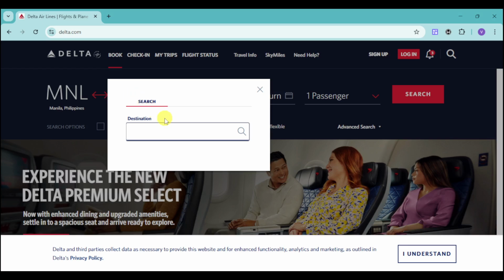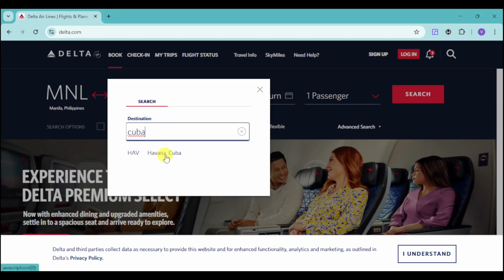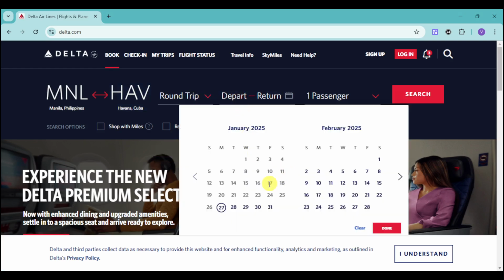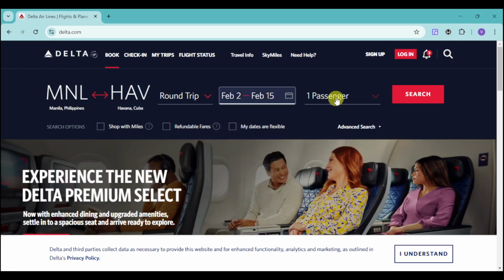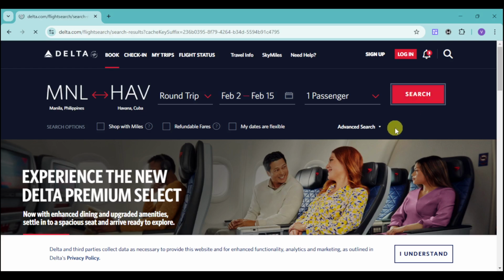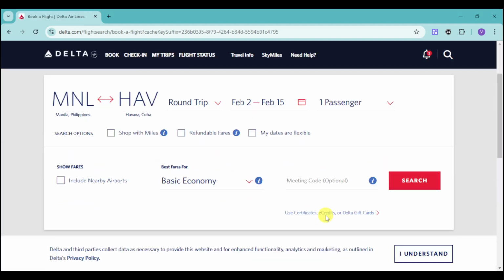How to Add TSA Precheck On Delta Airlines (Full Guide)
"Want to breeze through airport security? Learn how to add TSA Precheck to your Delta Airlines booking with this full guide. Follow our step-by-step tutorial to save time at the airport and enjoy a smoother travel experience!

0:00 Introduction
0:07 Start